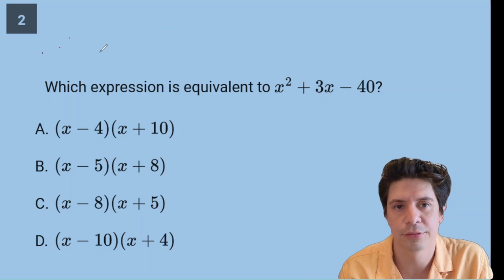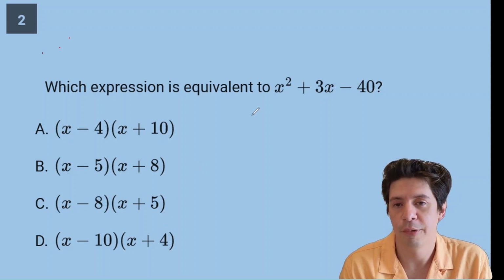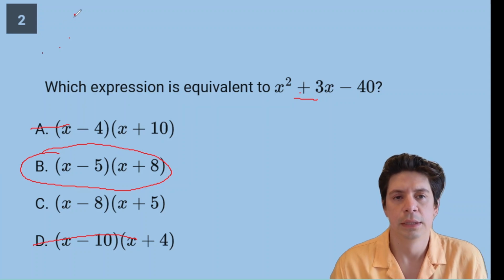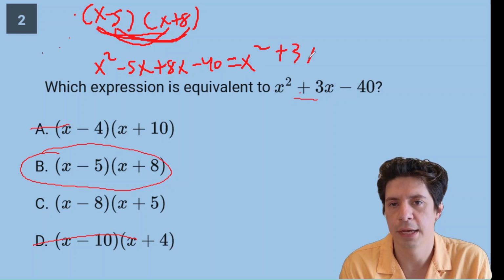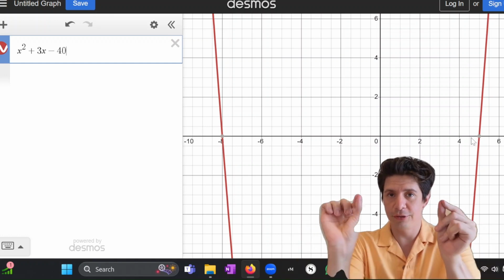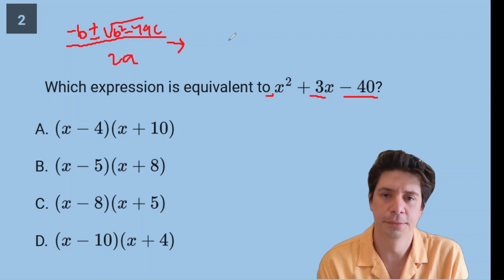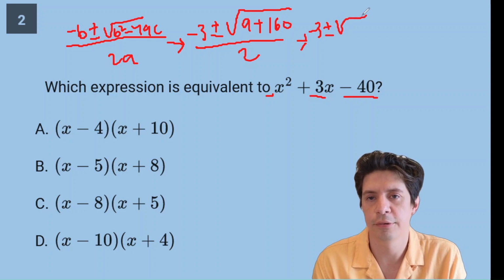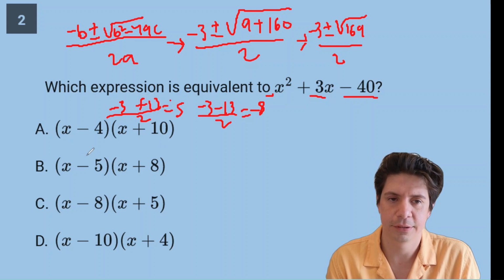8th Grade Math Question on the SAT: Daily DSAT in 6 Minutes or Less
We're going through each question on the Digital SAT Bluebook Tests (and eventually all questions available via Collegeboard). This one is Bluebook Test 1 Math Module 1 Question 2.

This is Sat Question ID: 5d93c782

I will be regularly posting more on the DSAT!